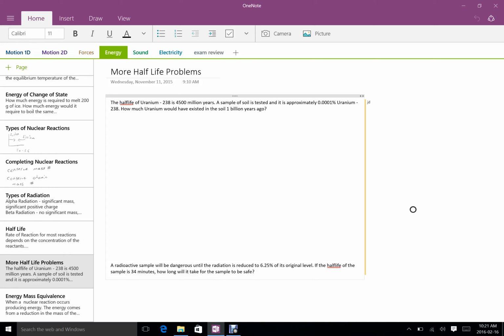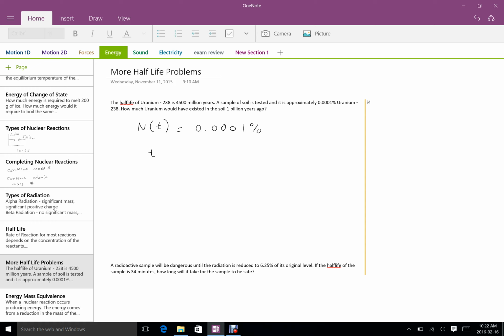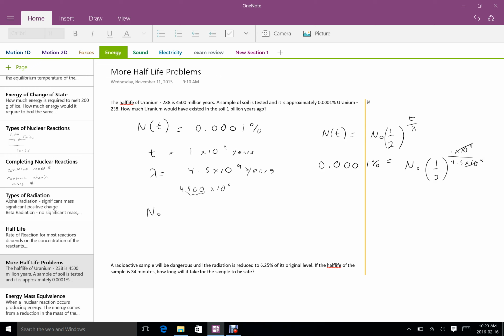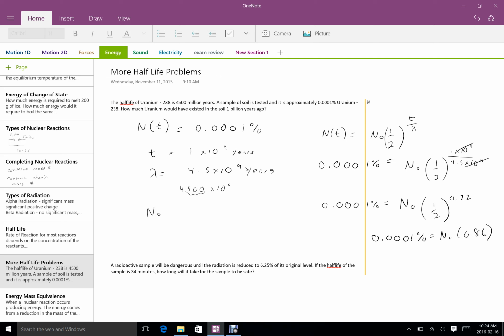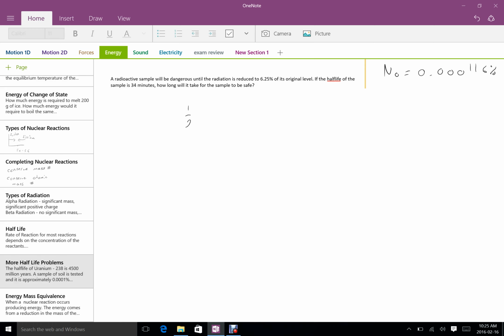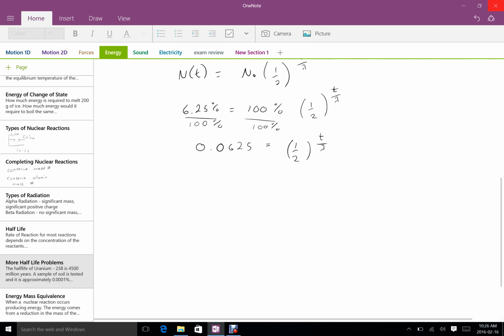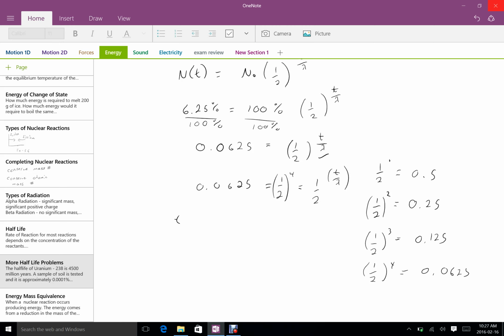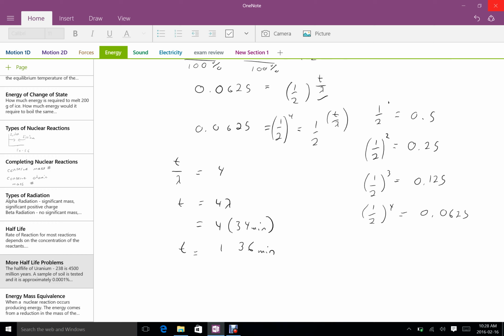More Half Life Examples